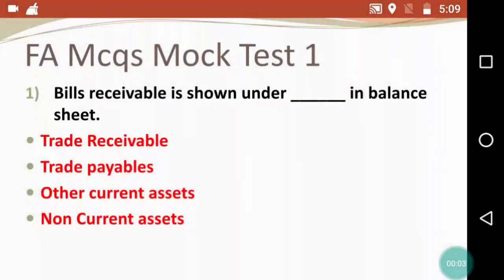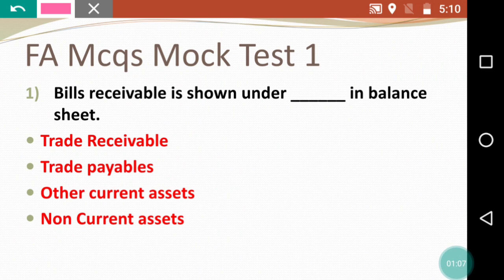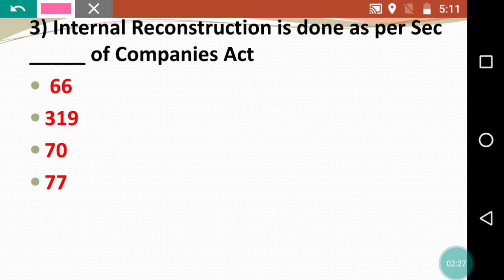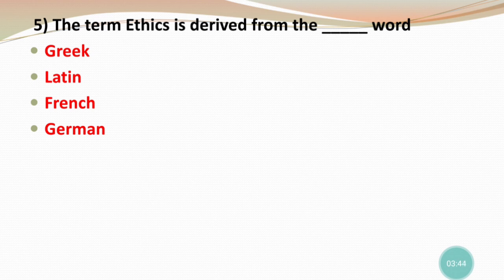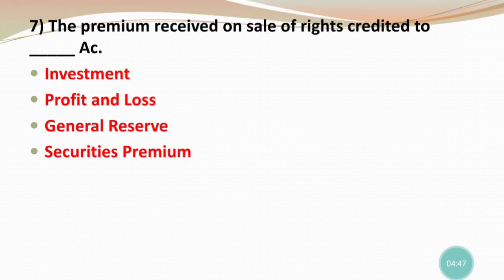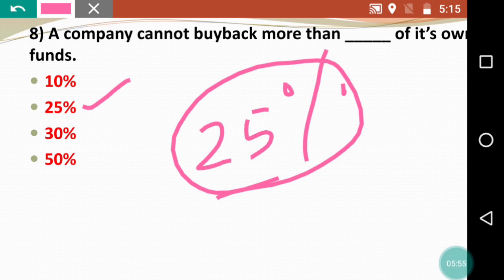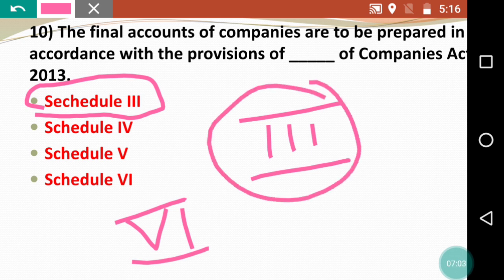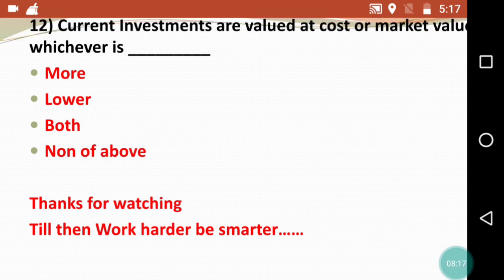Financial Accounting Sem V Mock Test 1|| Important McQS of financial Accounting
Hello friends in today's video We will discuss Important  Mcqs for Sem 5 Financial Accounting